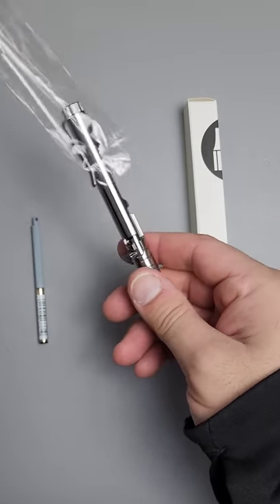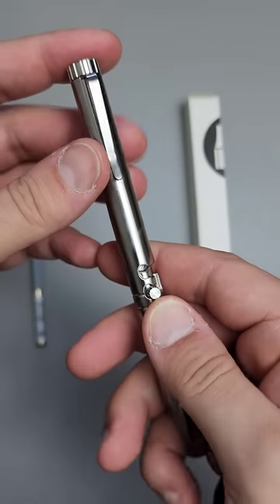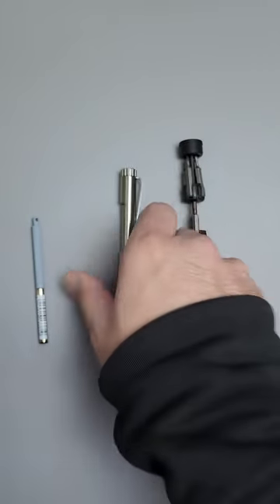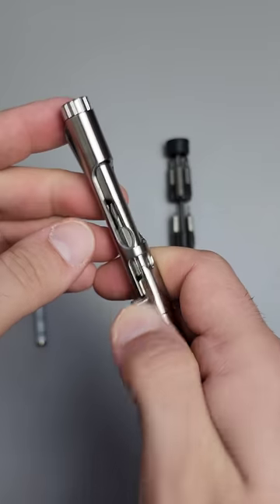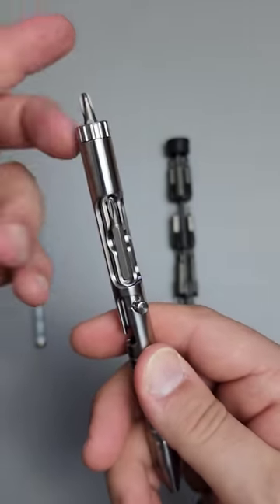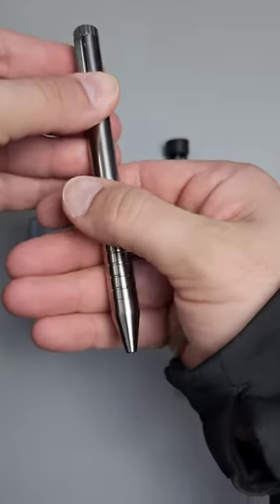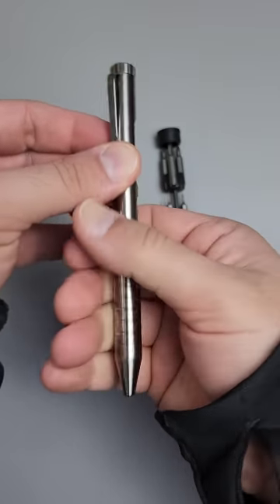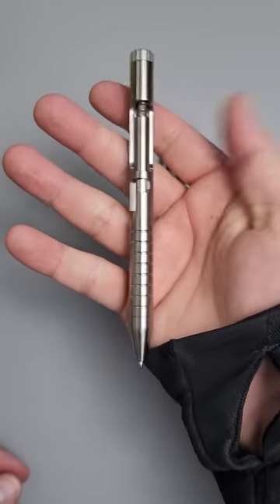Bolt Action Multitool Screwdriver Pen?!? (The Bullet Ant is now one of my favorite Ti pens)